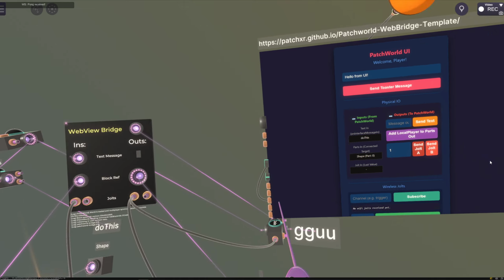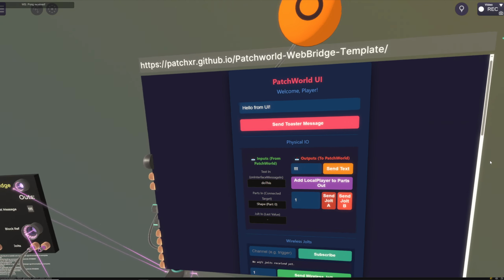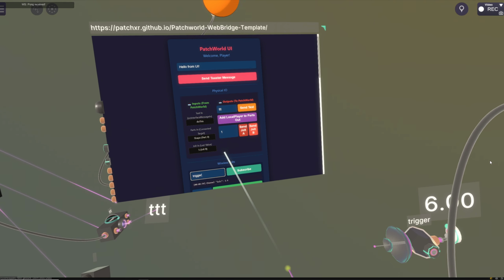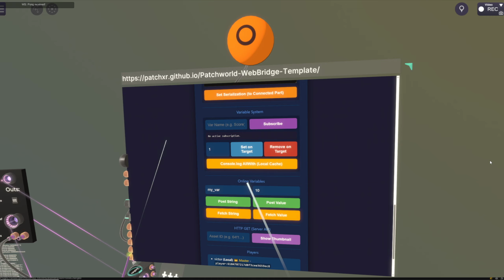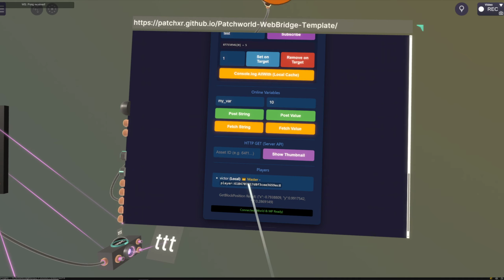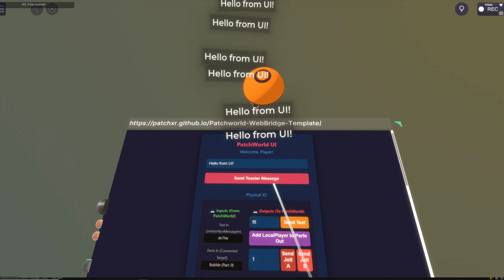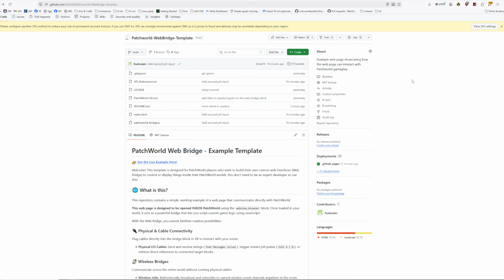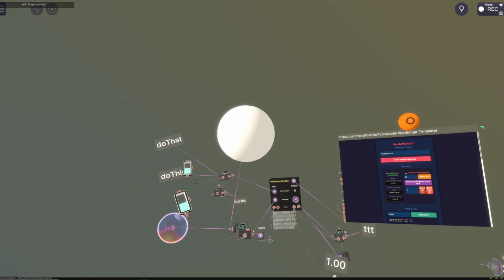Patchworld - How to make your own in game UI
Want to make a nice and clean UI in your world ? Interface Patchworld with other softwares or controllers ? Improve your dream Tower Defense game with nice Score board ?
Watch this!